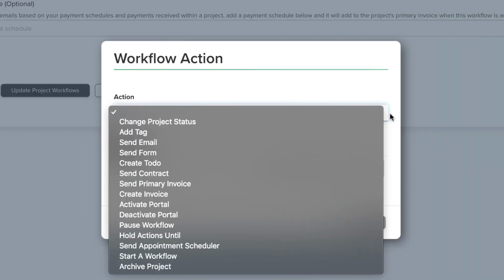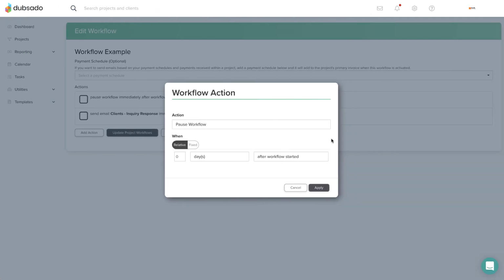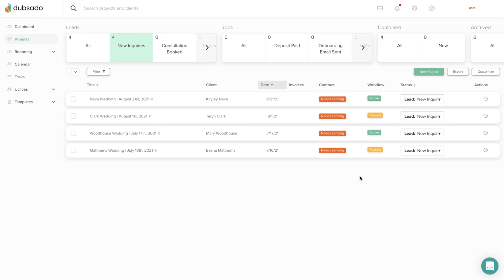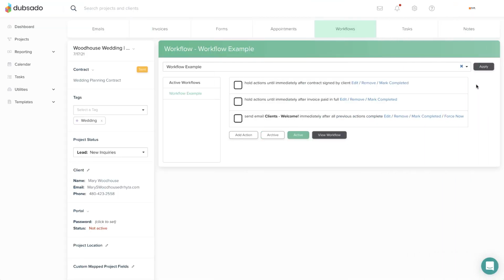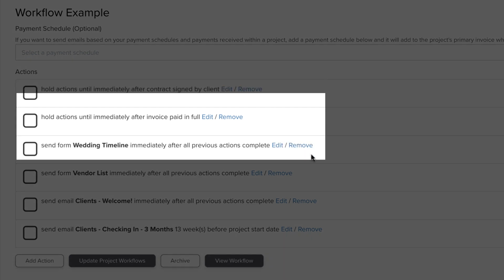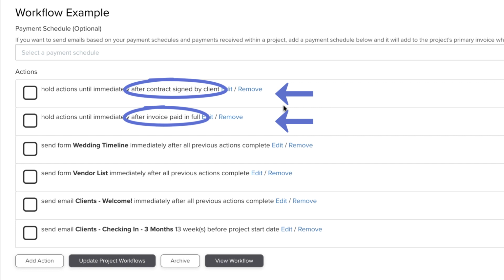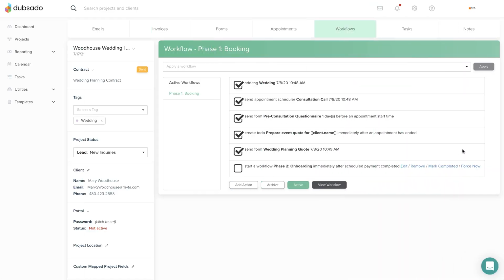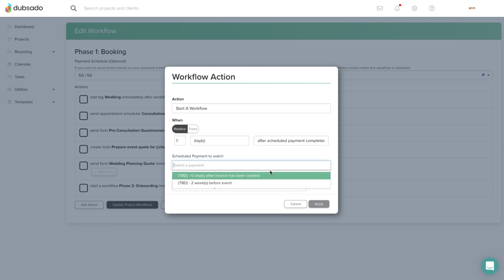Automate with Workflows / Lesson 3: Workflow Management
This video introduces three workflow management actions. With these options you can automate pausing the workflow, holding all actions, or starting an additional workflow at certain points in your process.

Pause Workflow
Pause workflow will shut down the entire workflow until it is manually un-paused inside the project. This action can be used strategically to stop a workflow that no longer applies after a certain milestone.

The only thing you need to select here is the appropriate trigger.

No matter where a pause workflow action is placed in the workflow, once it is triggered, any actions that have not run, are not going to run, ever, unless you unpause the workflow later.

If you want the workflow to be discontinued, this action is a great hands-off solution. However, if you only want the workflow to pause temporarily, this action will require extra manual steps in your process.

When the workflow pauses, you will not get a notification, and you will not receive any todo reminders to un-pause the workflow. You will need to monitor your workflows manually and unpause them by hand when appropriate.

HEADS UP

The workflow pause action should be used sparingly as a last resort. Before adding an automatic workflow pause, ask yourself why you want to pause the workflow, and if there is another trigger or action that could create a similar effect.

Hold Actions Until
Hold actions until prevents future actions with the trigger after all previous actions complete from running until a certain condition is met. This action can be tricky to wrap your head around, but if used intentionally it will allow for advanced customization and control.

The only thing you need to select inside this action is the appropriate trigger.

The real strategy comes from the placement of the action in your workflow, the triggers on upcoming actions, and whether you're using multiple hold actions in a row.

An action to hold actions until will only affect future actions with the trigger after all previous actions complete. Those will be suspended until the trigger on hold actions until is met.

This action will not affect actions with a different trigger - those will continue to fire as normal, even if the condition on "hold actions until" has not been met.

If you use multiple hold actions in a row, multiple conditions must be satisfied before the future actions are "released" to run.

HEADS UP

Hold actions until is the right choice when there are multiple conditions that should happen before the rest of the workflow can move forward.

If there's only one condition, try to use a specific trigger to meet that condition instead of hold actions until. If your scenario can't be done with triggers alone, be sure to test your workflow throughly before using it with a real client.

Start a Workflow
Start a workflow applies and activates an additional workflow on the same project. This action is useful if you've set up shorter workflows for phases of your process, and you want the current phase to trigger the next phase automatically.

You can choose the workflow template from the dropdown, and the appropriate trigger for this action.

HEADS UP

Workflows running simultaneously on the same project do not communicate with one another. Each workflow must be structured to be self-contained.

Additionally, the start a workflow action cannot be used to create a recurring workflow, because a workflow template cannot be applied to the same project more than once at a time. For example, you cannot start Workflow A from within Workflow A. You would need to manually remove Workflow A from the project before applying it again.